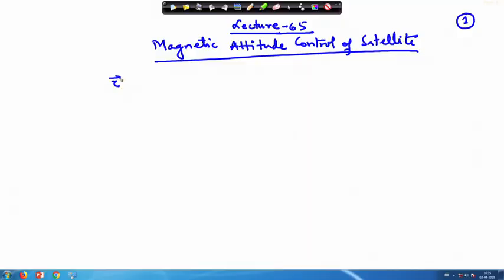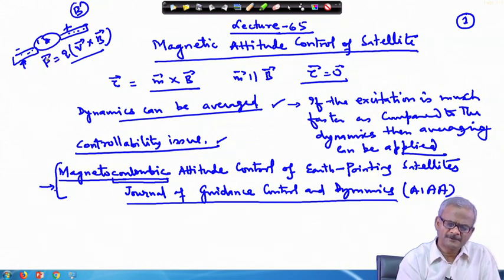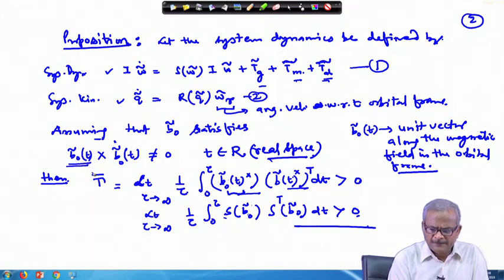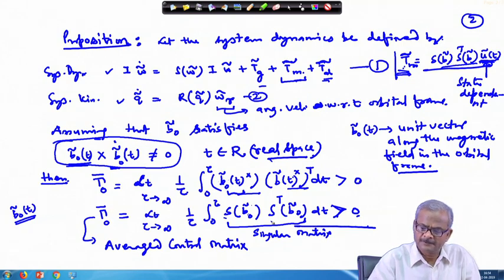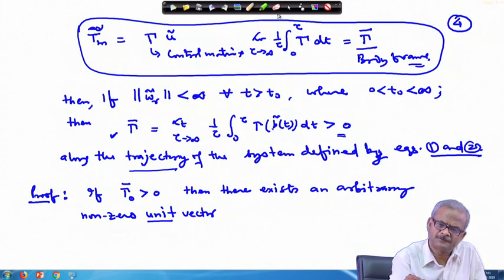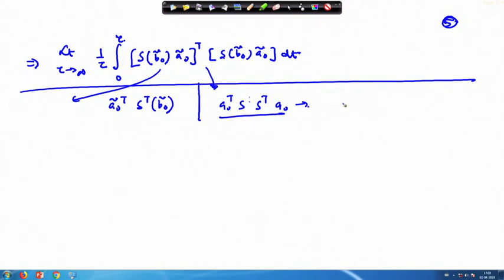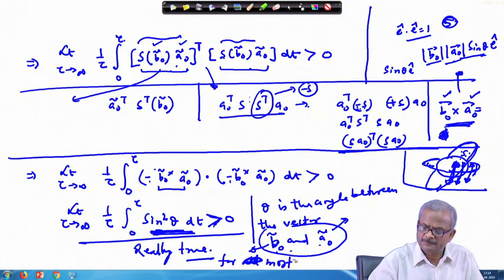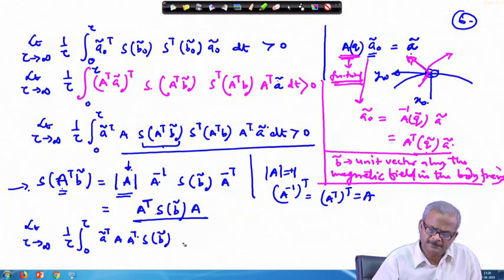Lecture 65: Satellite Attitude Control using Magnetic Torquer (Contd.)